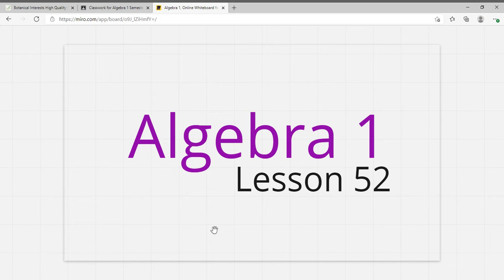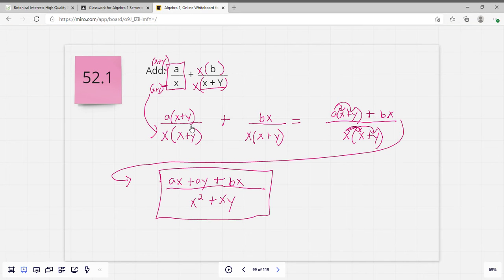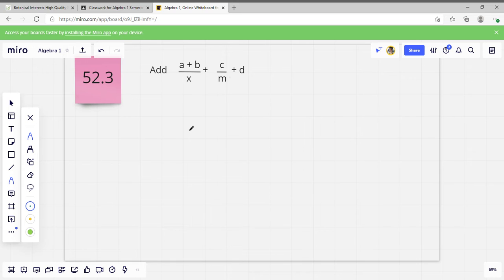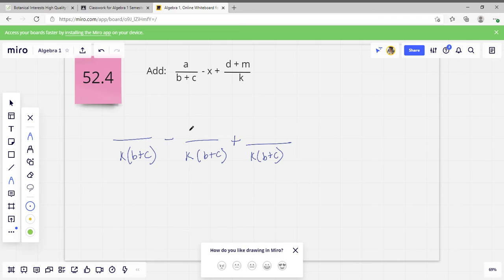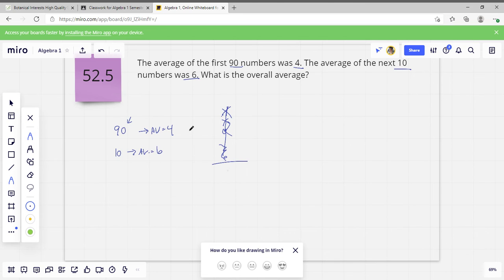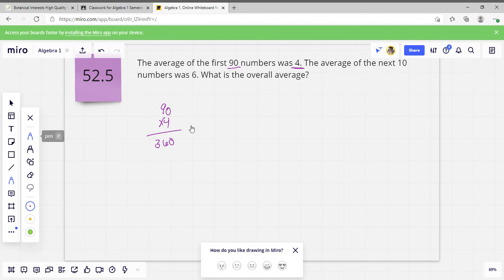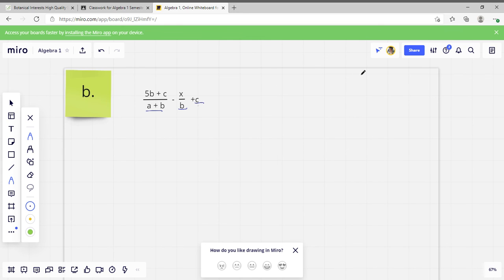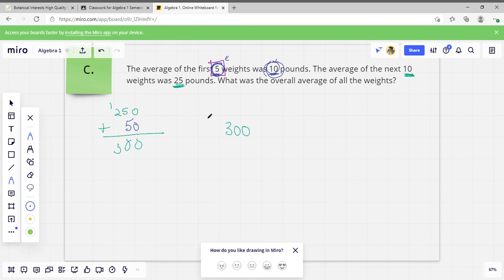Algebra 1 Lesson 52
Lesson 52
More on Addition of Rational Expressions with Unequal Denominators
Overall Average